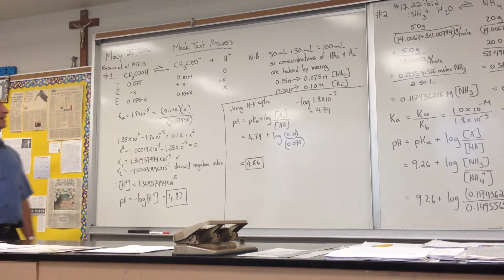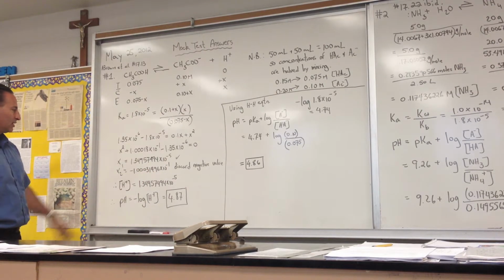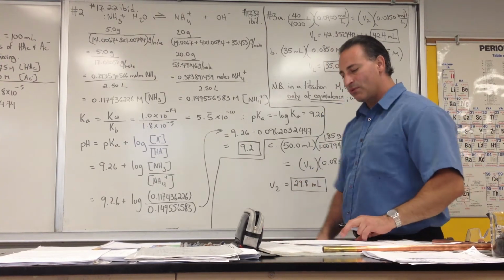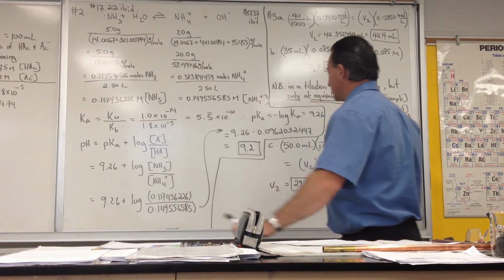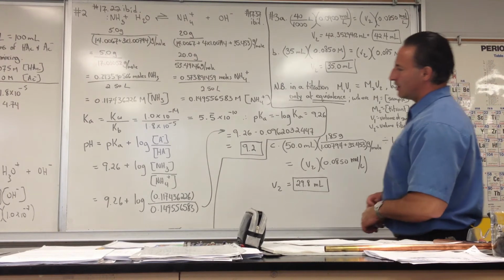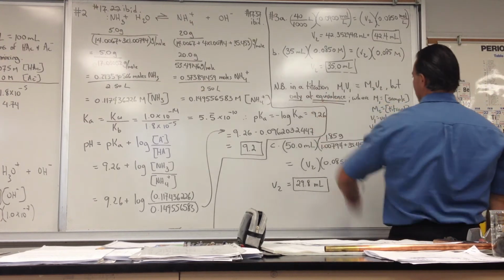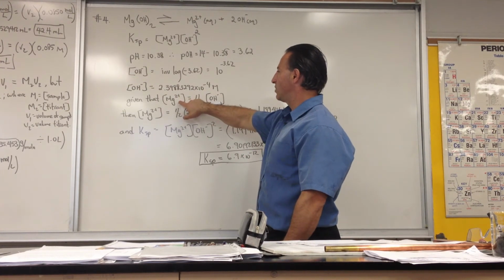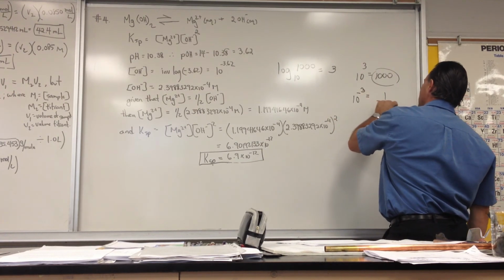Acids and Bases P.11: Mock Test Answers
The questions in this test involve equilibria: Weak acids and bases, buffers, and marginally soluble substances.